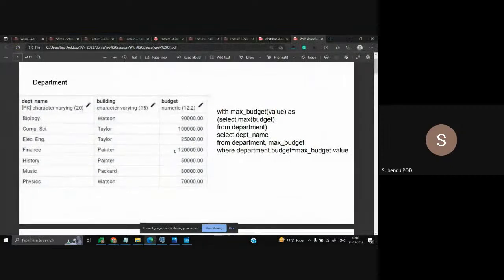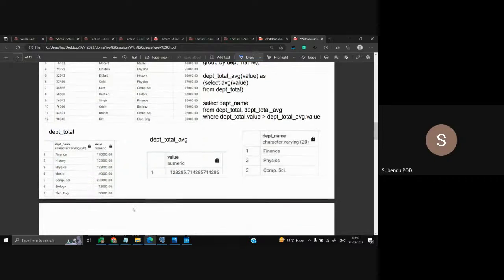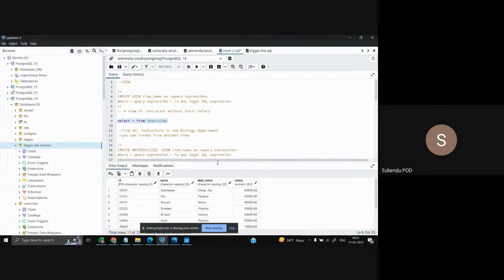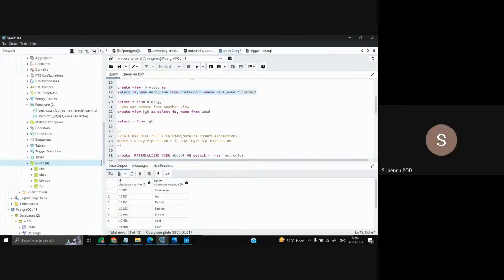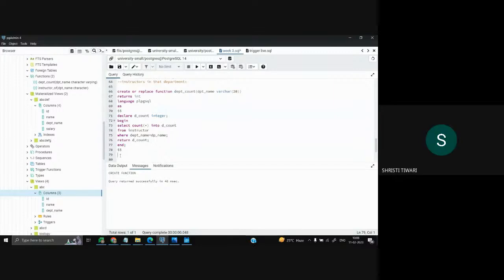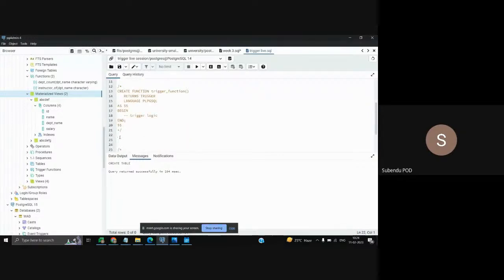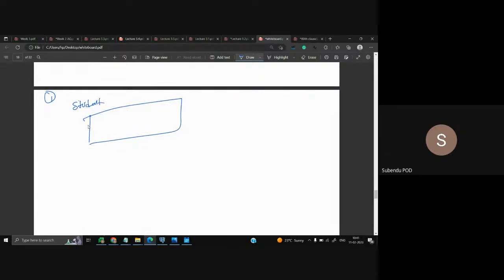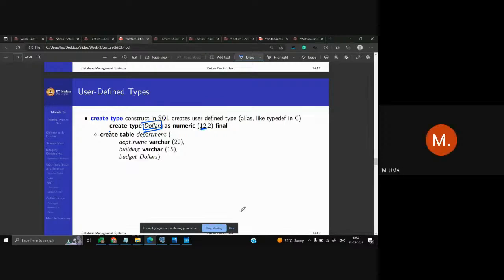Open Session - Week 3